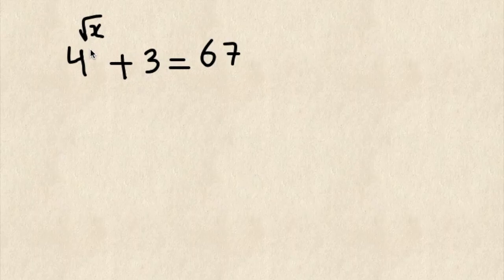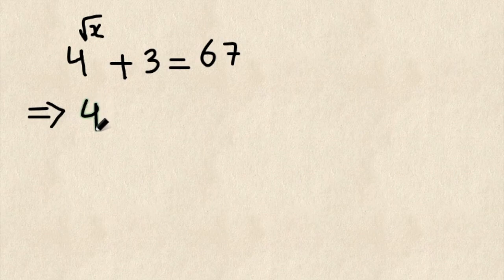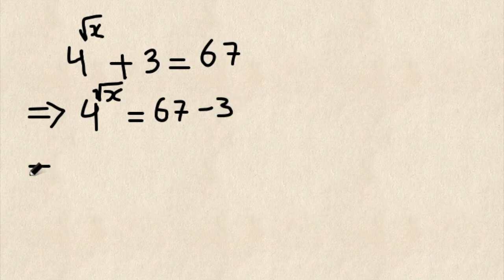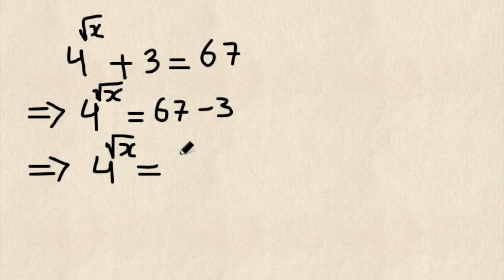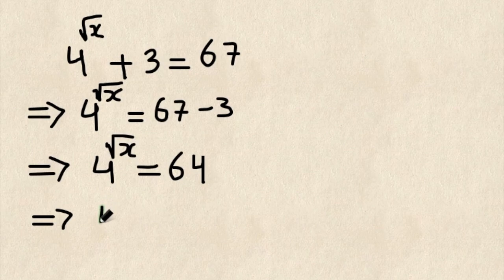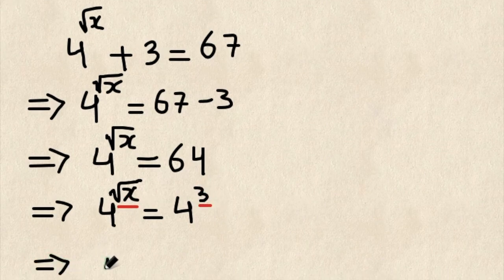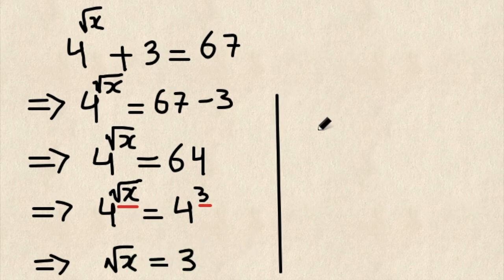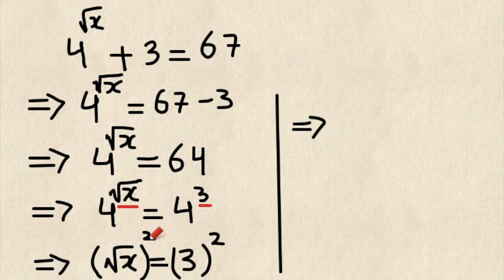Solving the exponential Equation: 4^{\sqrt{x}}+3=67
Explore the step-by-step solution to the exponential equation 4^{\sqrt{x}}+3=67. Learn how to isolate the exponential term, simplify the equation, and apply logarithms to solve for x. This guide is ideal for mastering exponential equations. This involves isolating the exponential term, simplifying, and using logarithms to find the value of x. A step-by-step approach to understand the process.